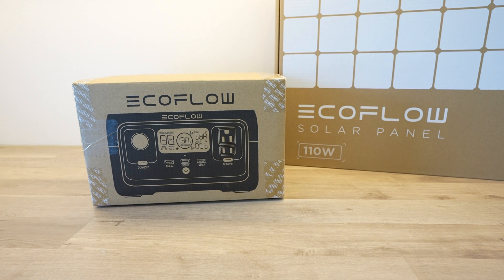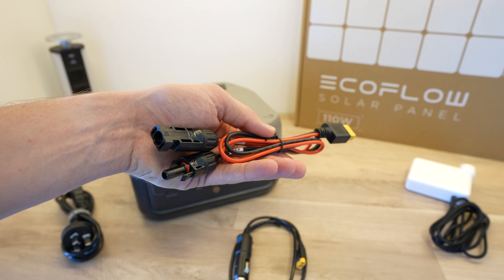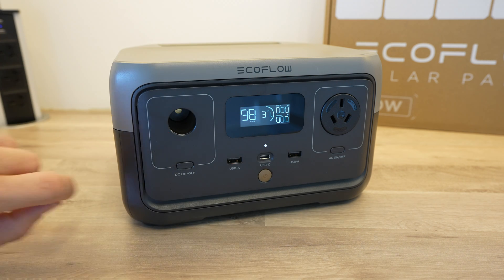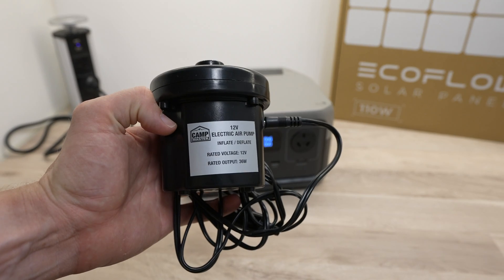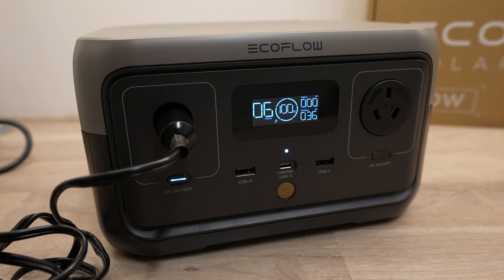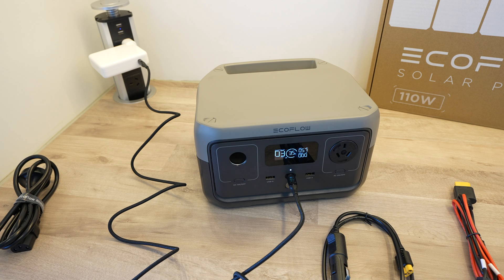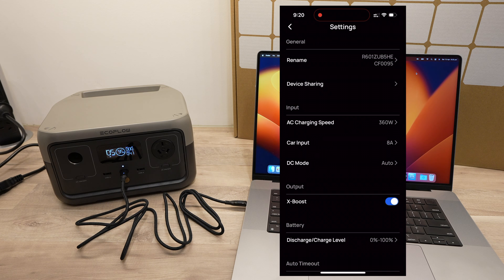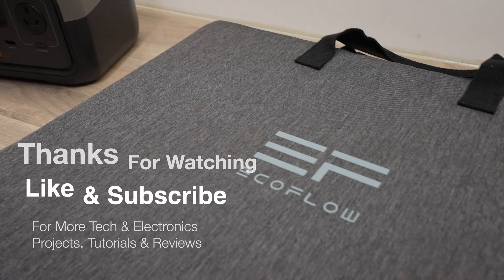Take Power With You On Days Out - EcoFlow River 2 Power Station Review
Today we're taking a look at the new River 2 portable power station by EcoFlow. This is an all-in-one battery, charger, inverter and DC power supply in a compact and portable package to take care of your power needs on days out, at work sites or on camping trips. EcoFlow have sent me the River 2 along with their 110W solar panel to try out, so let's get it unboxed and then we'll take a closer look at what it has to offer.

Power has never been this easy.
P.S. RIVER 2 Pro will be available on 1st May.

Tool & Equipment Used:
Power Meter

CHAPTERS
0:00 Intro
0:22 Unboxing & First Look
1:22 Charging Options
3:12 Power Options
4:58 1hr Charge Time
6:03 Using Power
8:43 Solar Charging
10:19 EcoFlow App
11:22 Final Thoughts